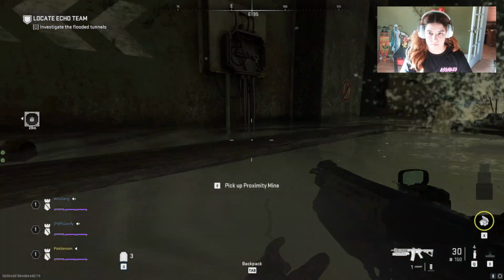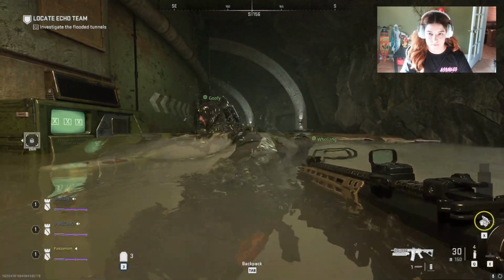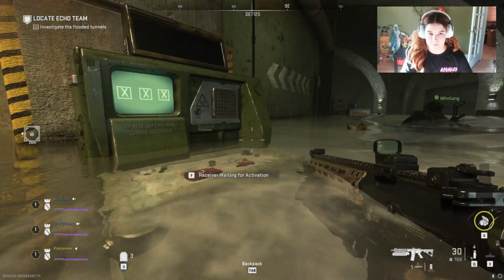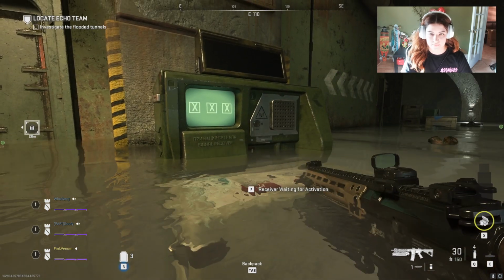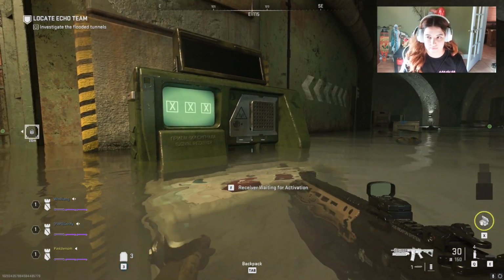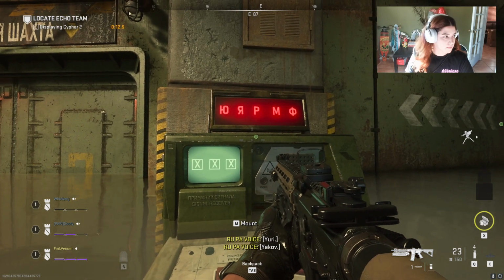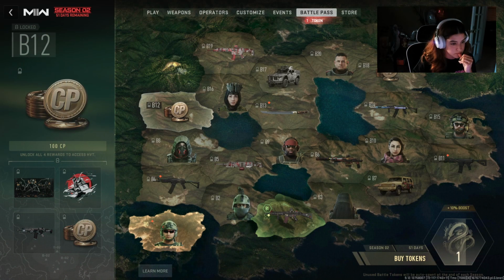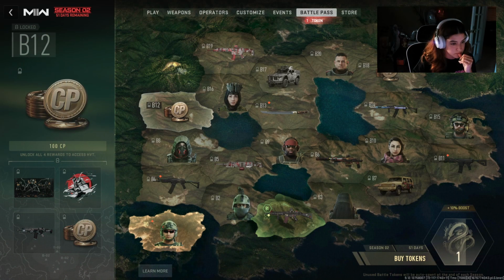I'm Impressed With Raid Episode I - Call of Duty MW2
Playing raid episode 1 from MW2. Aside from the fact that the AIs are hard and get headshots, it is a good episode. Definitely worth playing.

I'm Josephine, I am a tropical Venezuelan girl, reactor and sassy commentator. On this channel, I do reactions, commentary, play fun video games and try new things so you don't have to. I upload usually once a week. Come and chill, you'll have a good time!